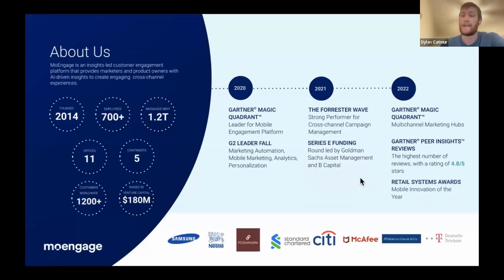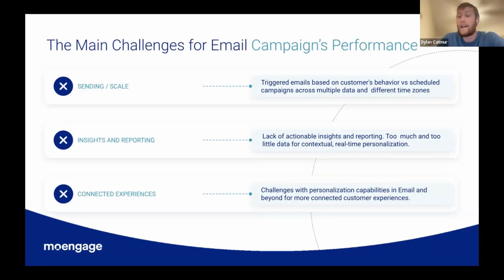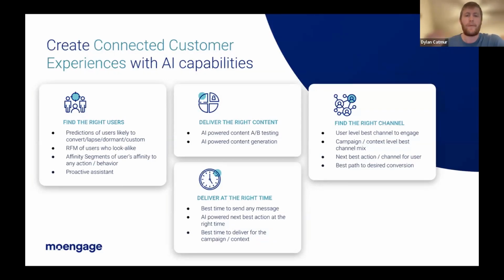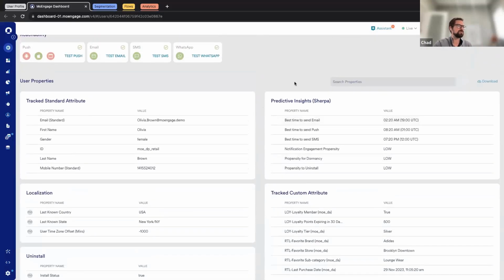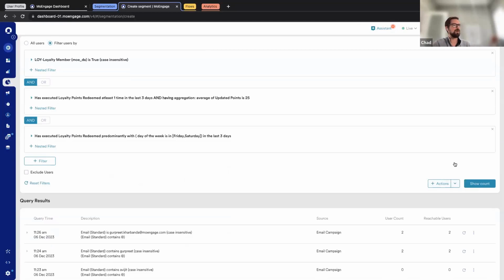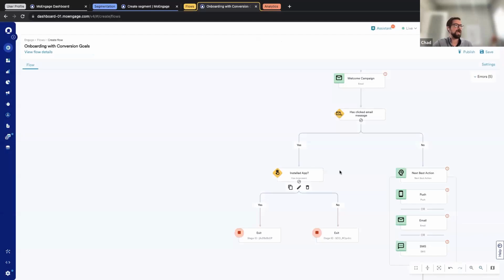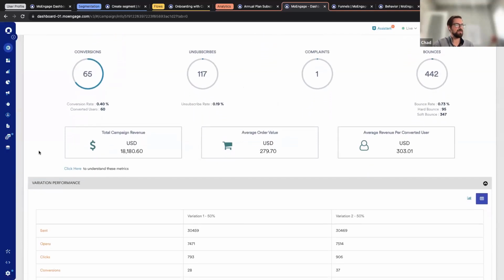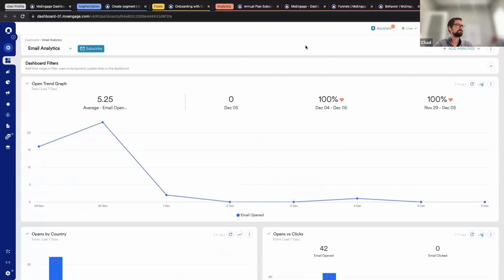Customer Engagement Office Hours: Email Edition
Tired of inefficient email processes that slow your team down? Watch this session of Customer Engagement Office Hours to discover how to revolutionize your email marketing strategy in 2024. Gain real-time insights into your subscribers for compelling campaign content that converts. Uncover the secrets with our team of marketing professionals!

Get ready to level up your digital marketing game this year. See how marketing and product teams rapidly deploy tailored, in-the-moment emails in a fraction of the time! Watch now.